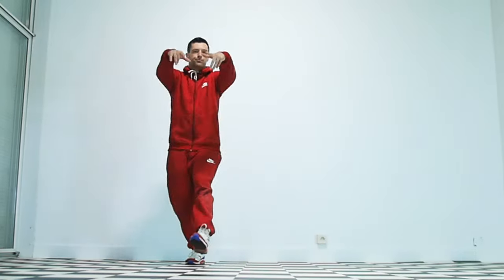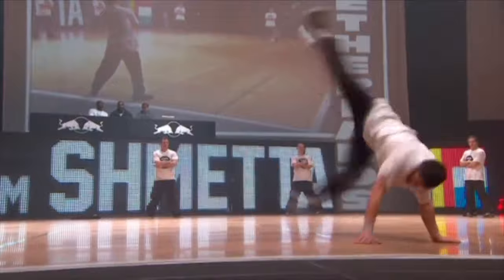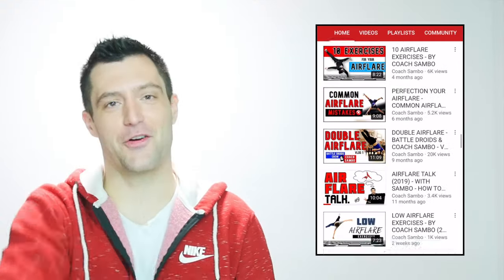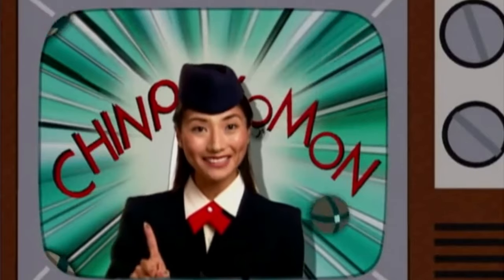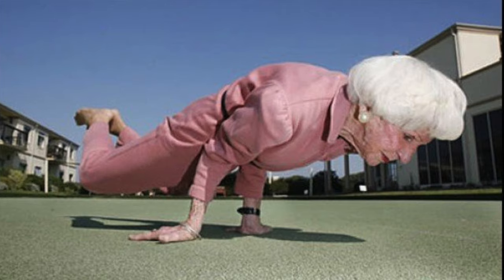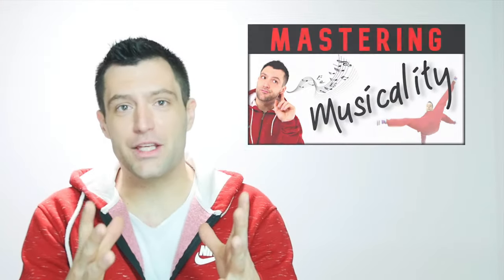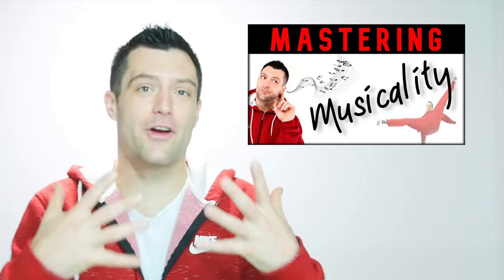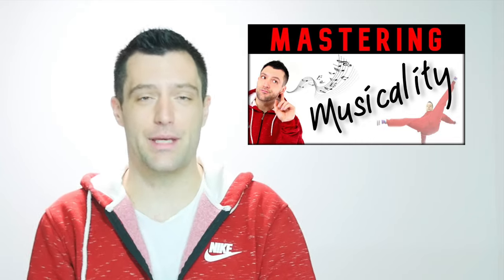5 BEGINNER TOPROCKS - HOW TO BREAKDANCE - BY COACH SAMBO (2024)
Get it from the best ! Learn how to break from scratch with these new beginner series!
Here in this video we are taking a look at 5 beginner toprocks, enjoy !

Need help getting ready for battle?

Check out the new "Prep for Battle Masterclass"
The ultimate guide to help you get to that next level.